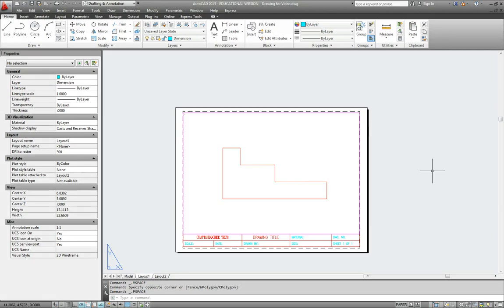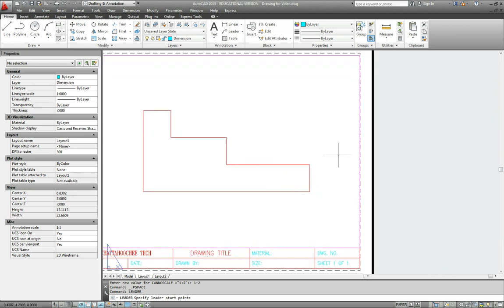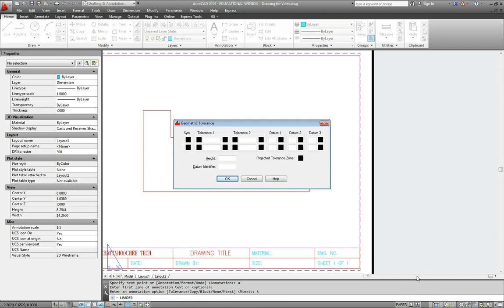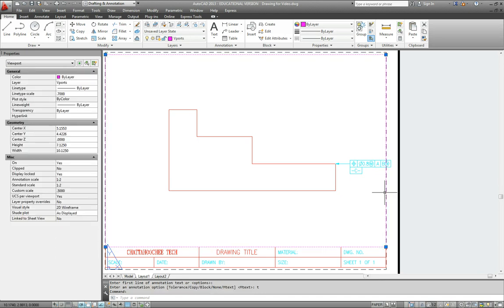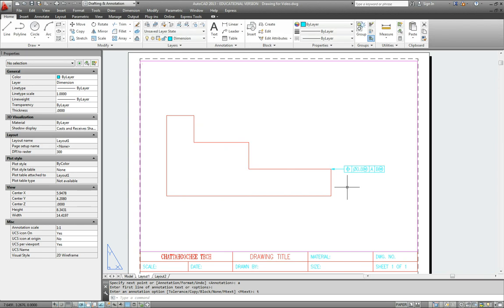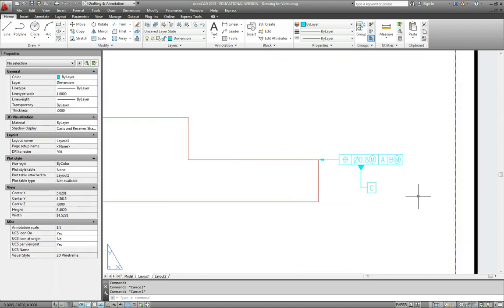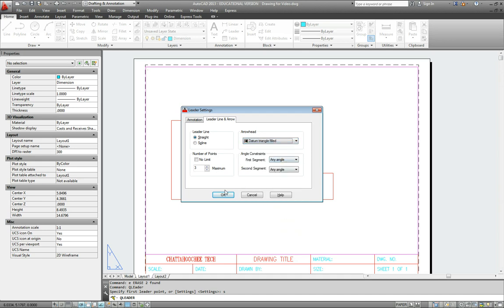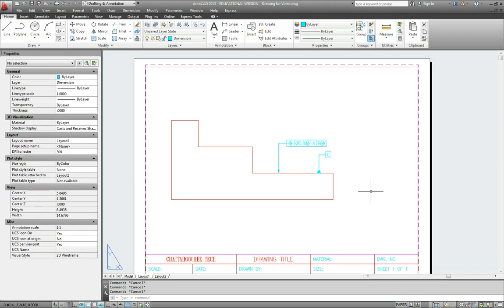Feature Control Frames in AutoCAD